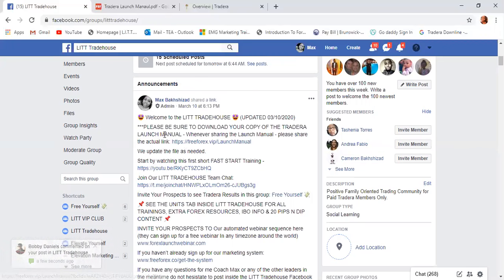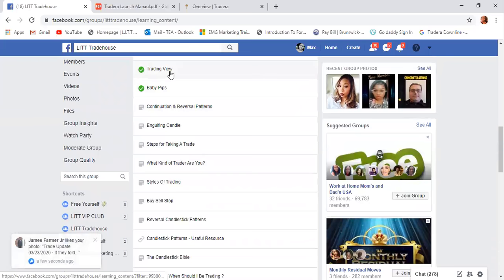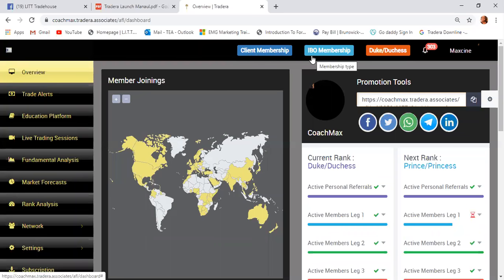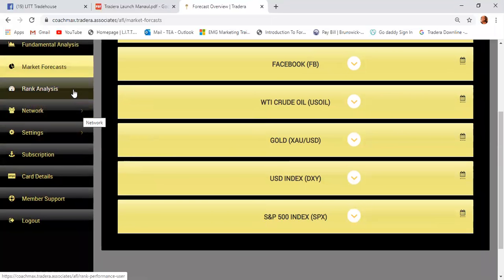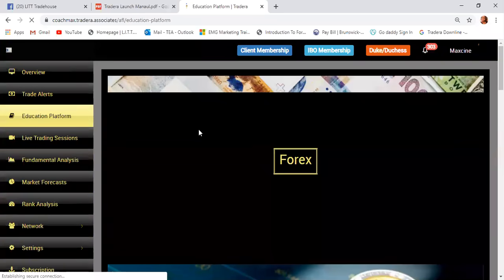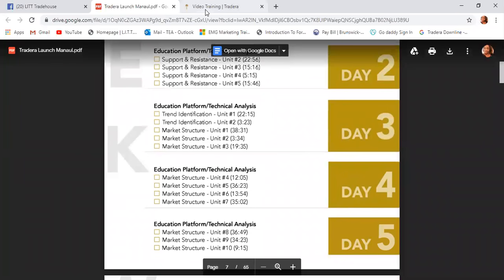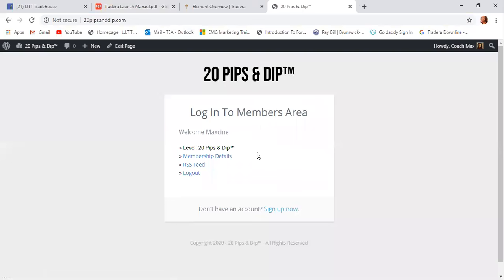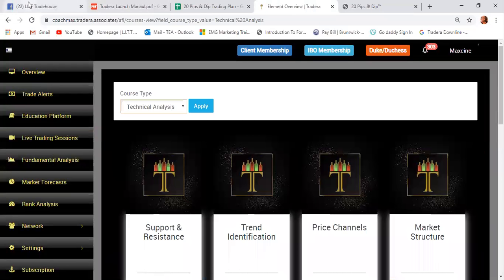Updated Tradera Getting Started Training 03232020